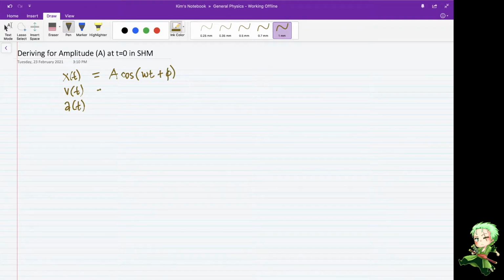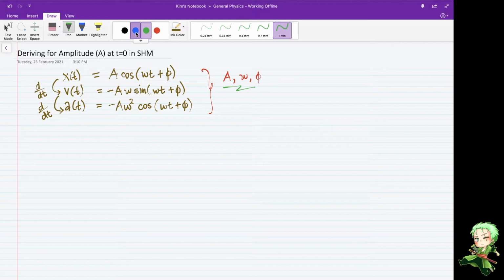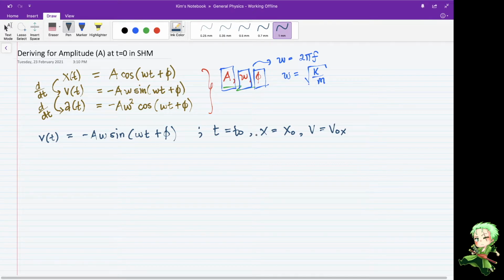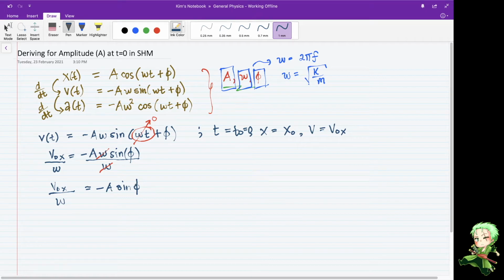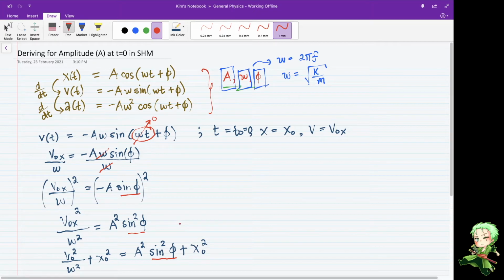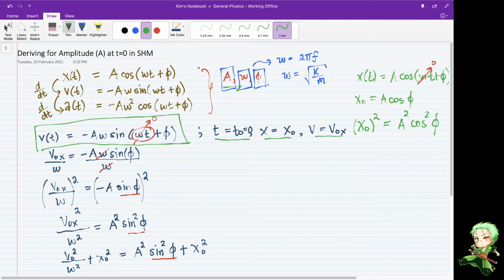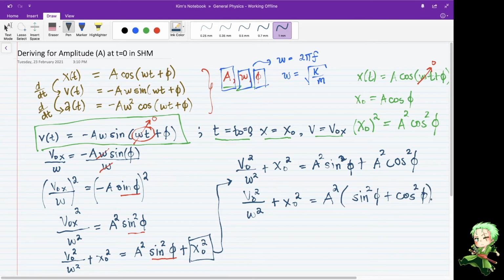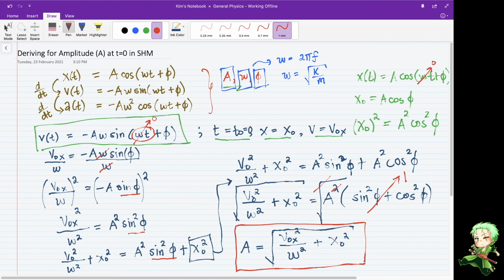Deriving the equation for the Amplitude in SHM for t=0